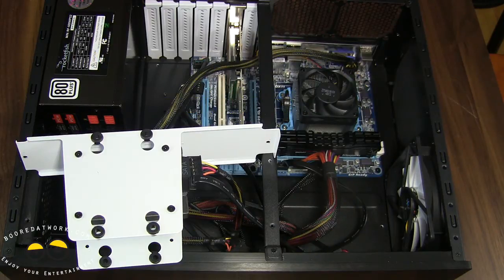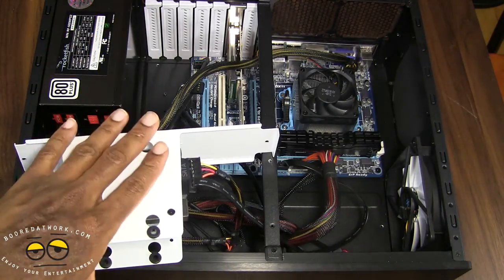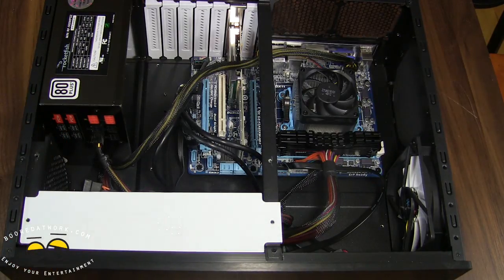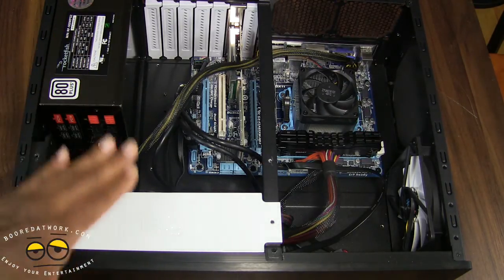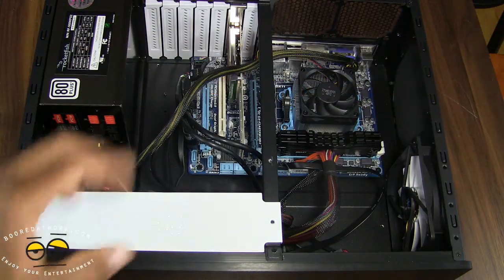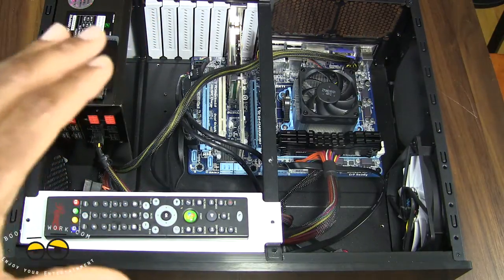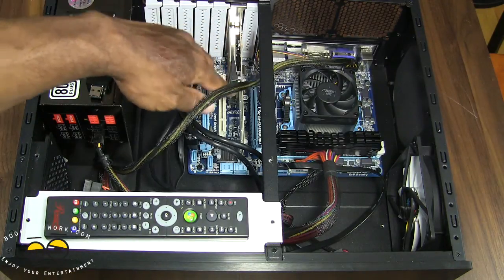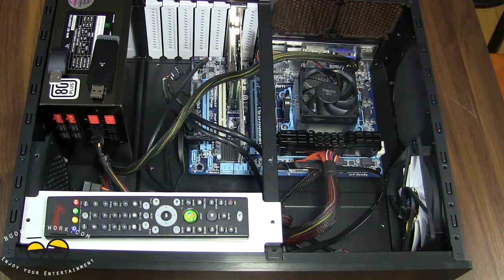Booredatwork's AMD APU HTPC Build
Fractal Design Node 605

Ceton InfiniTV 4 Quad-tuner Card